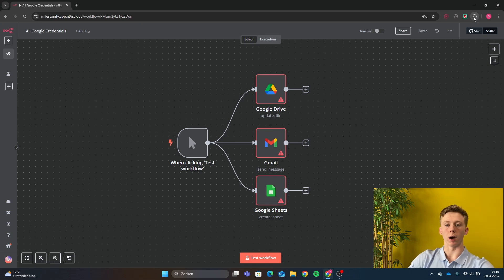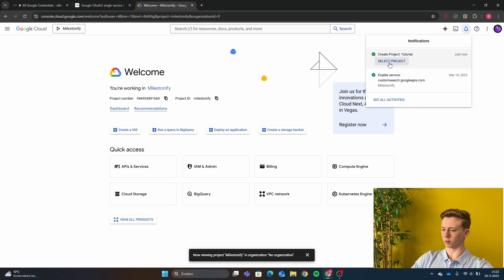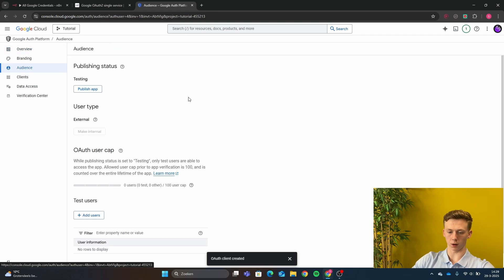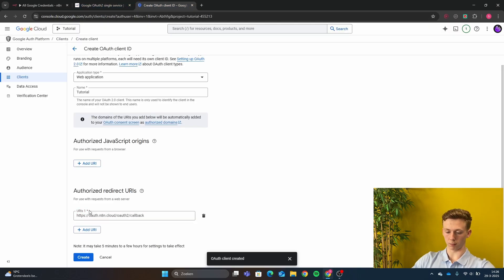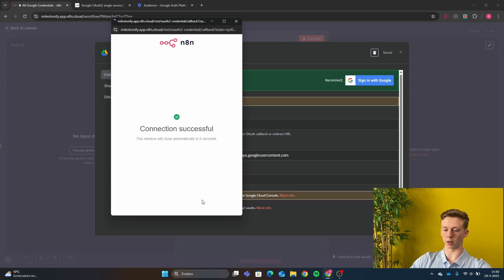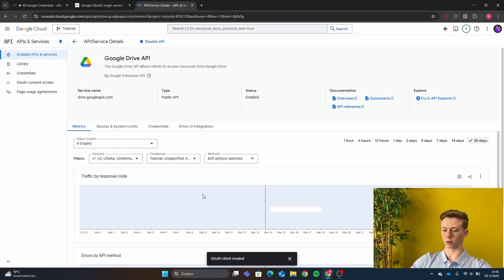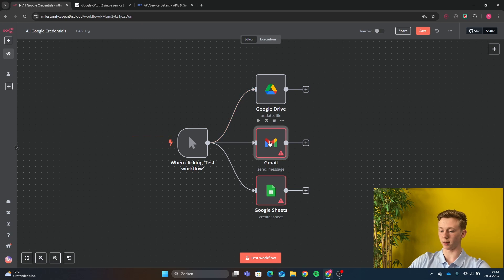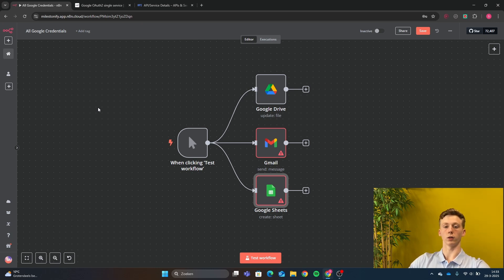Connect All GOOGLE Credentials in n8n in 4 Minutes! (Step-By-Step Tutorial)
In this video, I will show you step by step how you can connect all the Google credentials in n8n. After setting this up, you are able to use all the different Google nodes in n8n.

Chapters:
00:00 Intro
00:07 Google Drive Credential
02:34 Gmail Credential
03:03 Google Sheets Credential
03:25 Outro